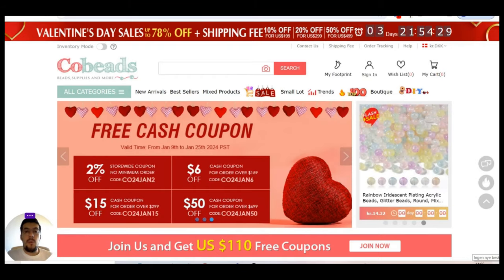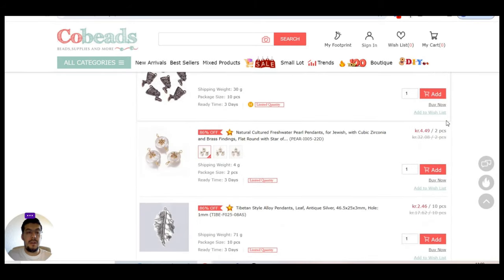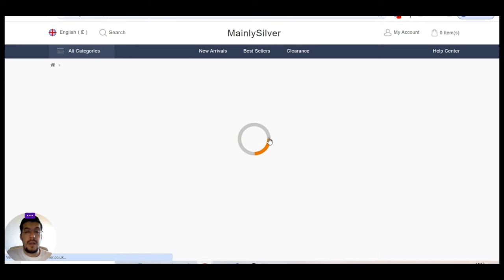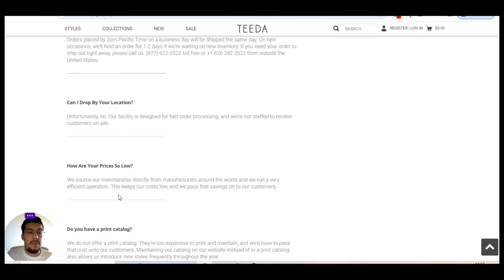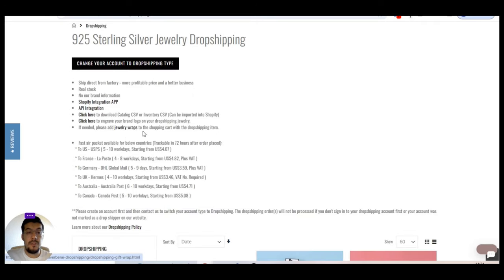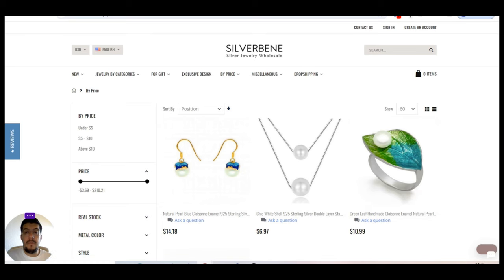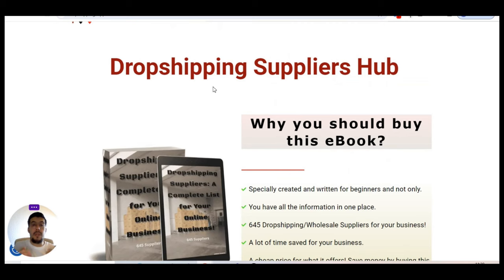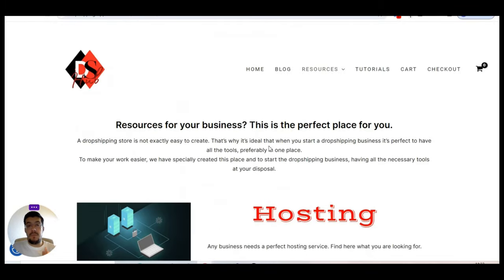Top 5 Dropshipping Suppliers to Boost Your 2024 Sales - Ep.51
✅ Dropshipping Suppliers Hub is your first and last stop when discussing dropshipping suppliers!

❗ Email Marketing

❗ Hosting

❗ Free Hosting